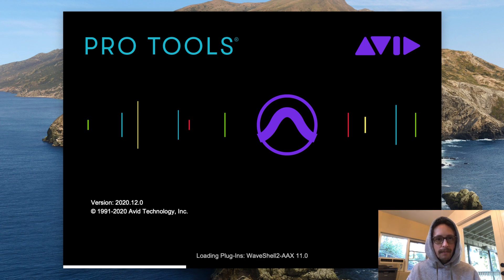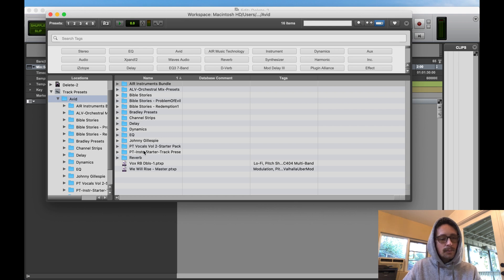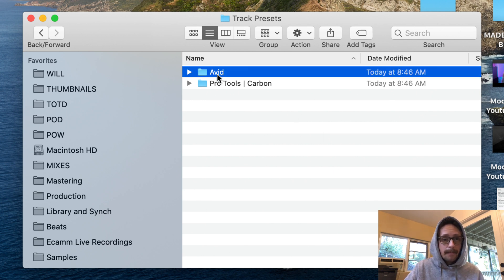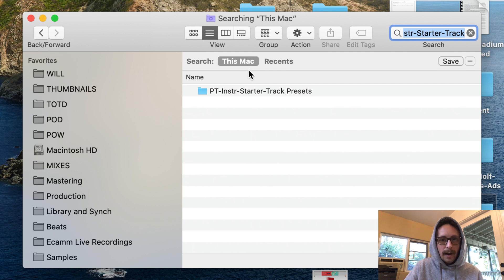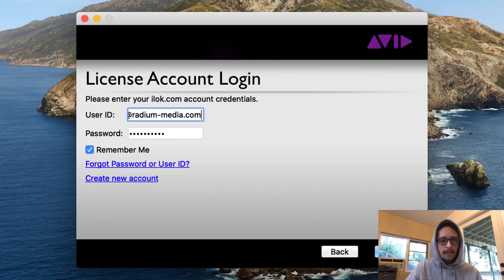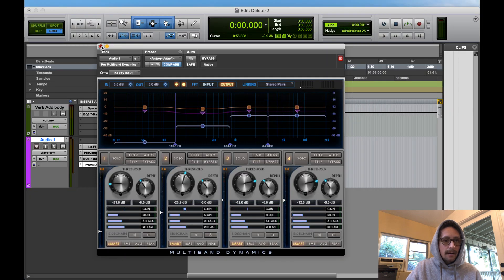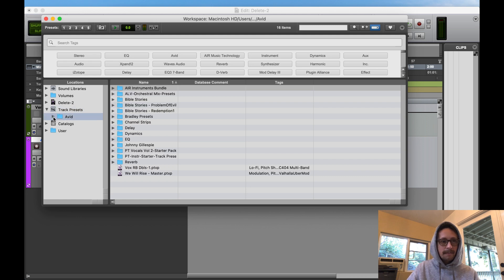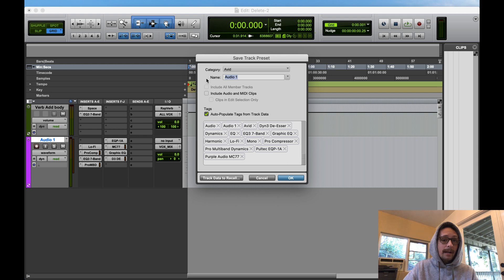Pro Tools Track Presets - Locating and Installing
Made this simple video for anyone looking to figure out where Track presets are located, how to locate track presets in Pro Tools, how to install track presets in Pro Tools, Saving track presets, etc.